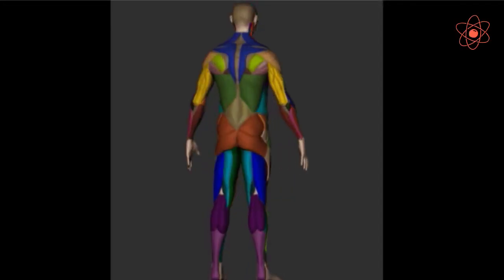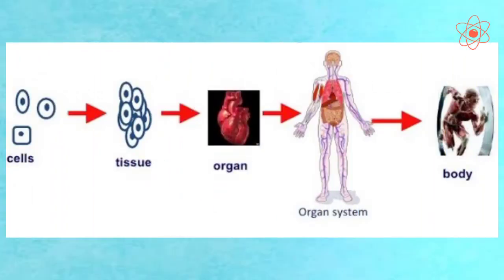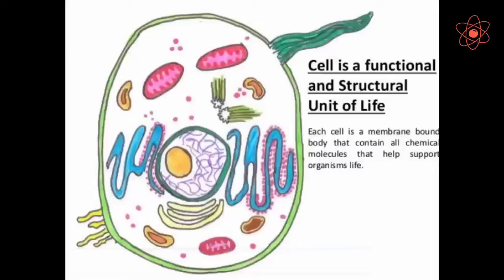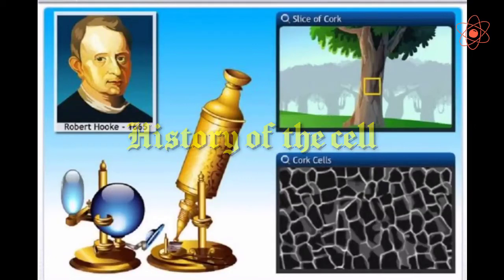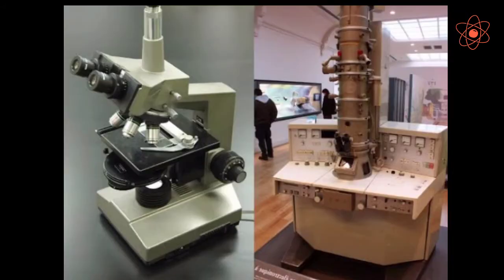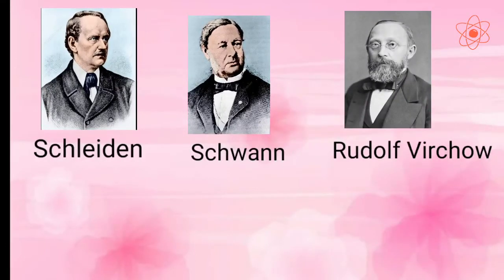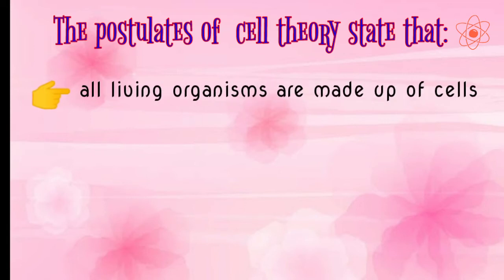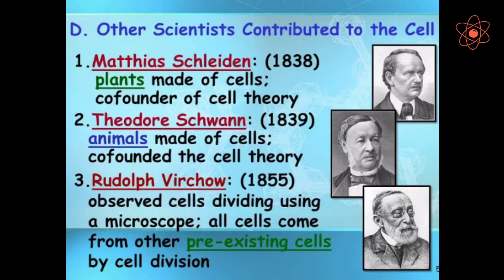cell || Introduction || Discovery & History of the cell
The cell was first discovered and named by Robert Hooke in 1665.